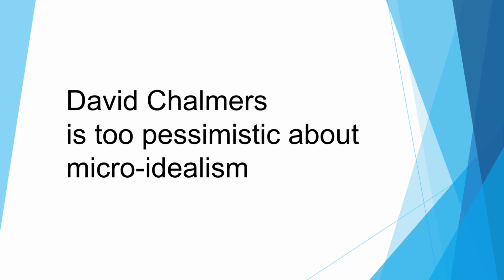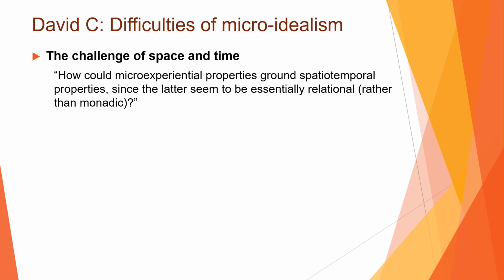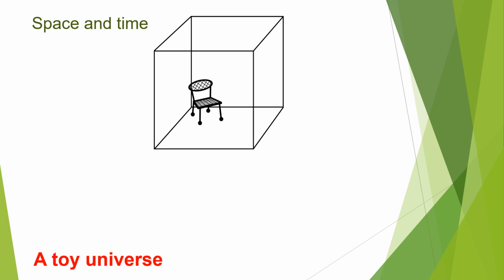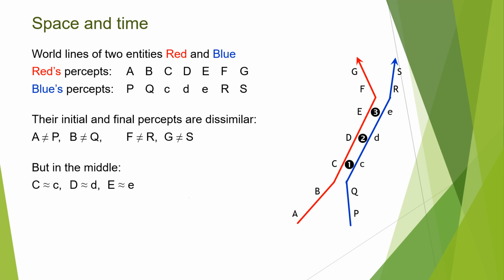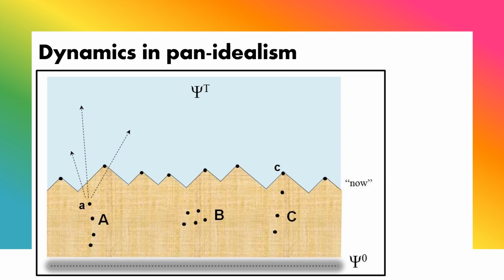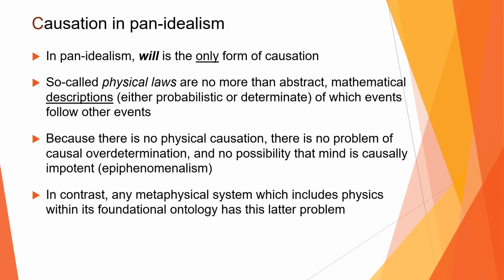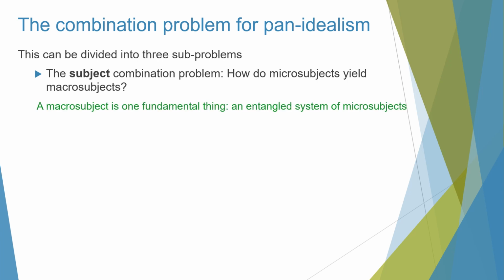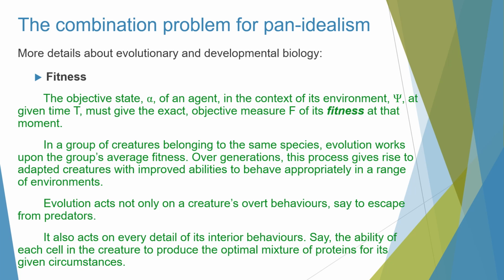David Chalmers is too pessimistic about micro-idealism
David Chalmers has written a valuable taxonomy of idealist theories.
One type, micro-idealism, has similarities to panpsychism, but with an idealist ontology.
He describes this position as having great strengths, but facing four serious challenges.
This video describes how these challenges can be met.

00:00 David Chalmers' Taxonomy of Idealism
04:19 Micro-Idealism
04:48 Advantages of Micro-Idealism
06:32 Challenges to Micro-Idealism
07:58 Pan-Idealism in relation to Micro-Idealism
09:52 Minds
10:30 Challenge 1: Space and Time
17:41 Time
20:29 Challenge 2: Holism
22:19 Pan-Idealism in detail
30:49 Challenge 3: Causation
36:47 Challenge 4: The Combination Problem